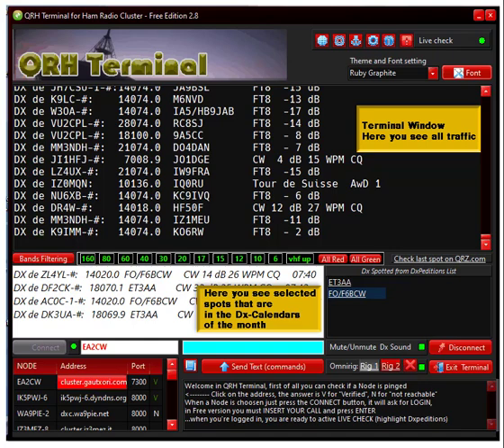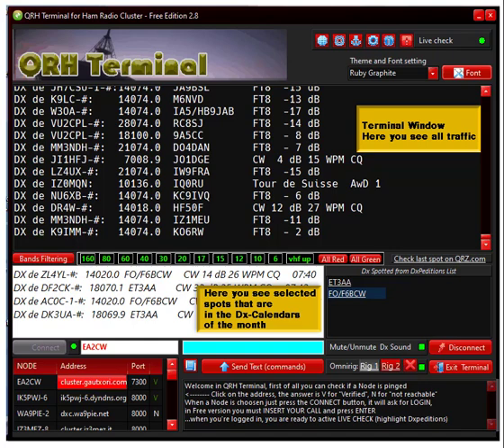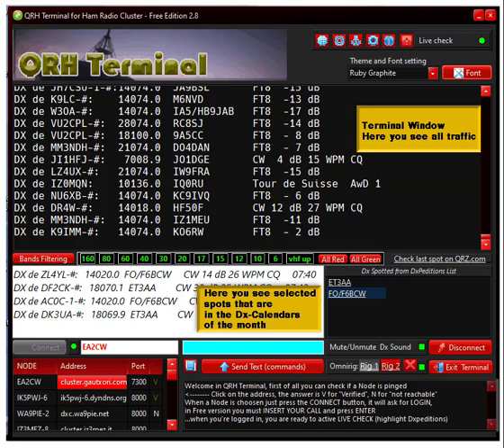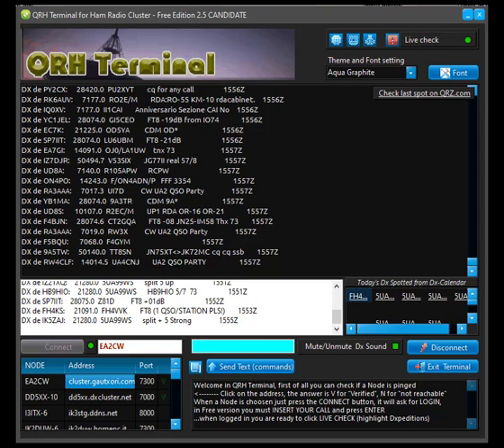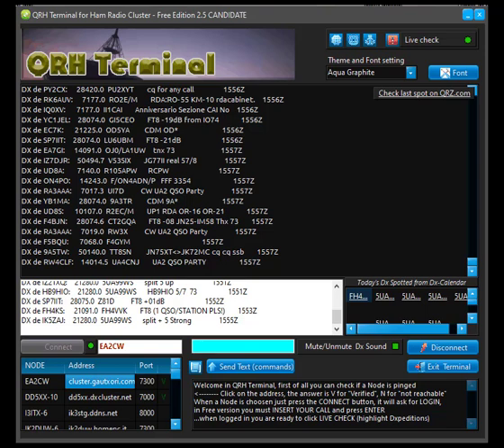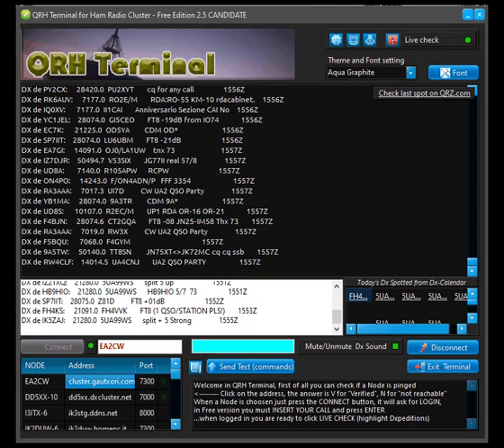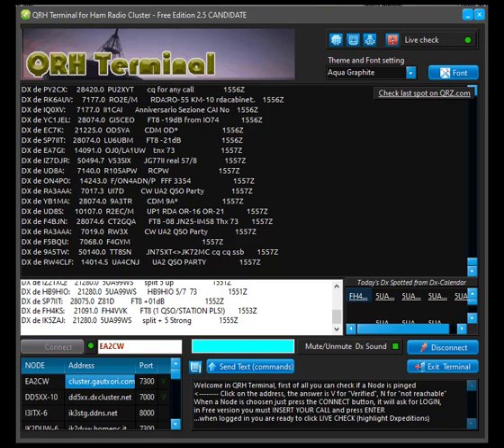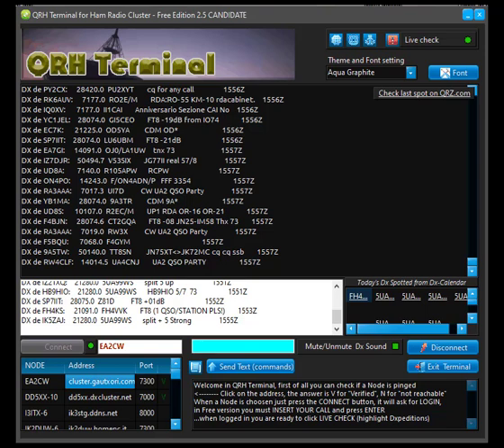QRH Terminal: AI-Powered Ham Radio Tool for DXpeditions Hunting – A Game Changer! MUST SEE.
QRHTERMINAL is a cutting-edge telnet terminal program revolutionizing ham radio operations. It offers advanced features like AI-powered DX spot filtering, customizable themes, and automatic login, making DXpedition hunting smarter and faster. Developed by IK6QRH, this program scans spots, alerts users in real-time, and ensures uninterrupted connectivity with its reconnect function. QRHTERMINAL is praised for its intuitive interface, making it accessible to all operators. This smart tool transforms how ham radio enthusiasts navigate the cluster network, keeping them ahead in DX hunting. MUST SEE.. and try it now